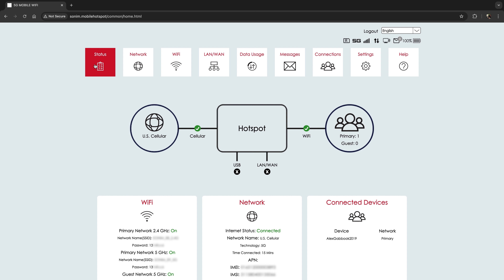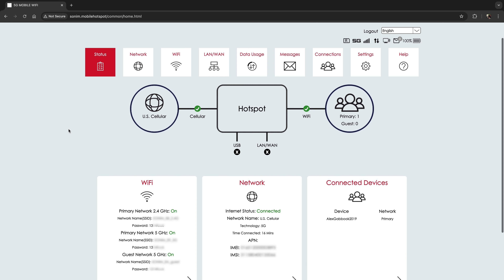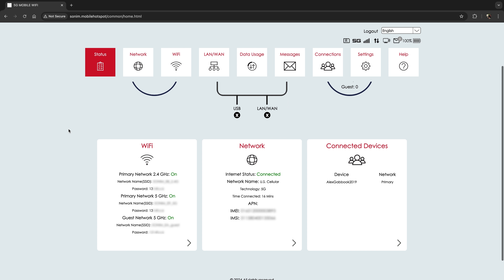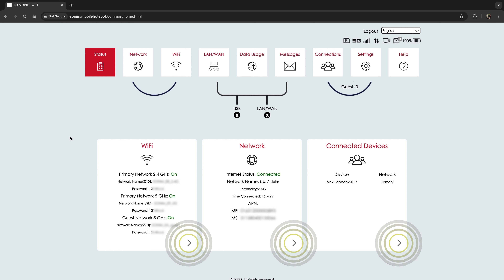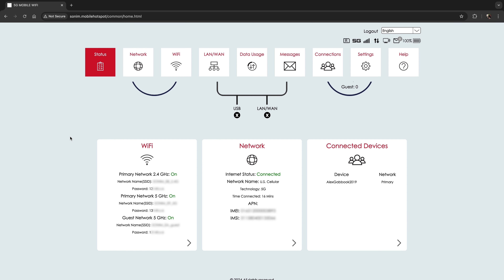Sonim H500 - Admin - Status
How to view your device status on the H500 Mobile Hotspot Admin Website.